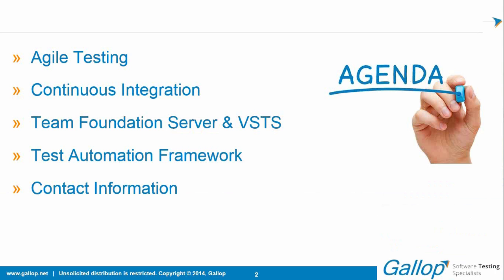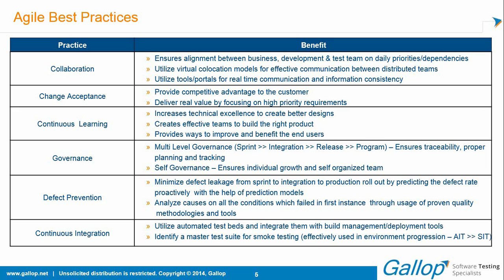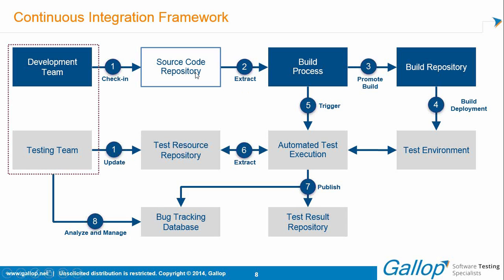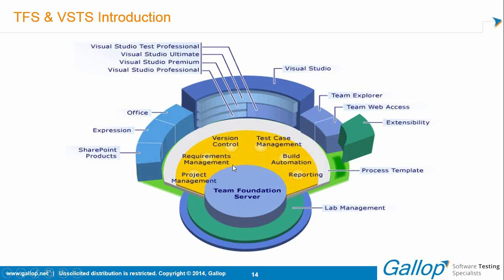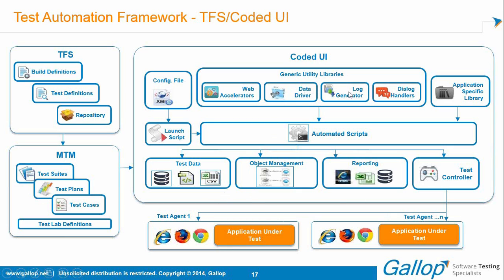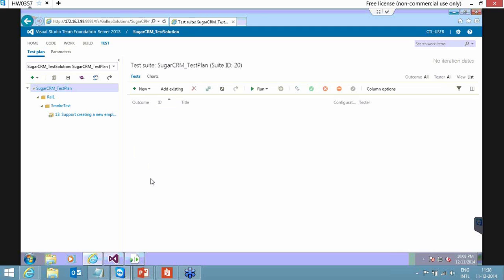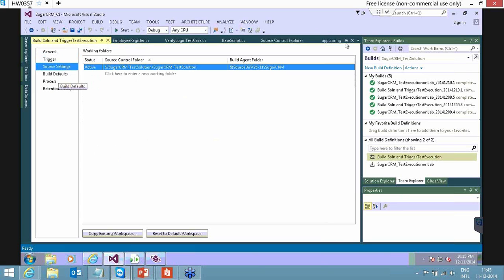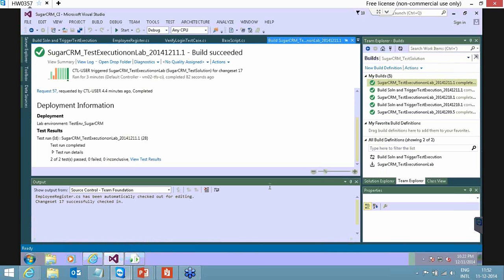Webinar on Continuous Integration Testing using Microsoft Test Tools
Adoption of Continuous Integration (CI) attempts to assure quality while expediting the entire SDLC cycle and reducing the time to market. CI thus plays a key role in implementing auto code compilation, auto unit testing and auto build deployment process. Since QA is also an integral part of the whole SDLC, it has become obvious that the regression testing should also become part of CI.

This Gallop webinar focusses on explaining CI using Microsoft Test tool suite.